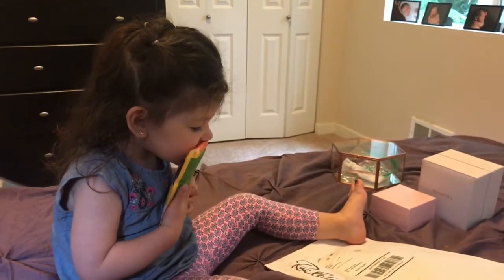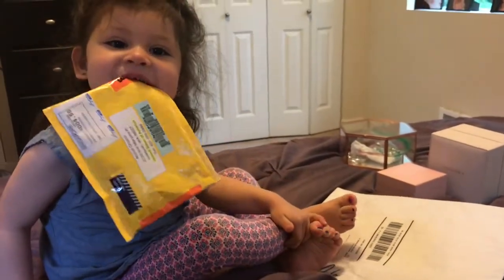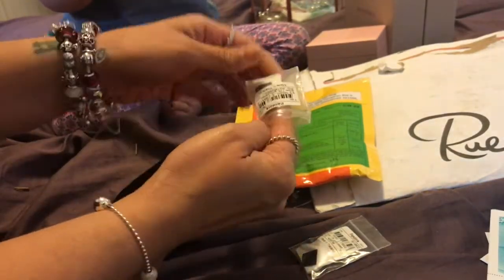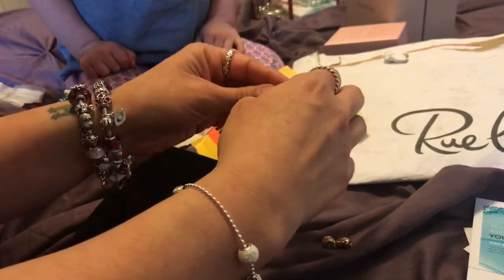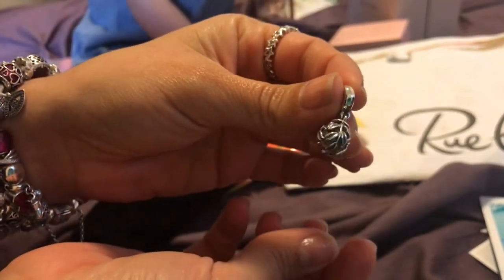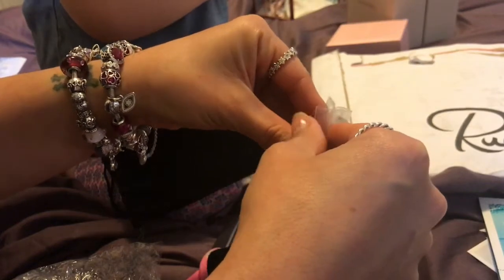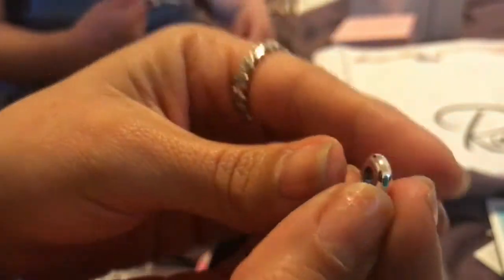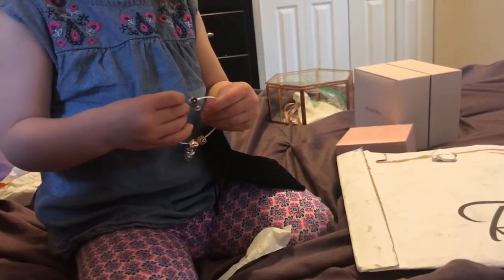Cute Toddler Alert! Unboxing Rue Lala Pandora Haul and Asia Exclusive!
My cute toddler helps me unbox my Pandora charms while selecting her favorites.  My latest Rue Lala arrivals as well as an exclusive charm from Asia!